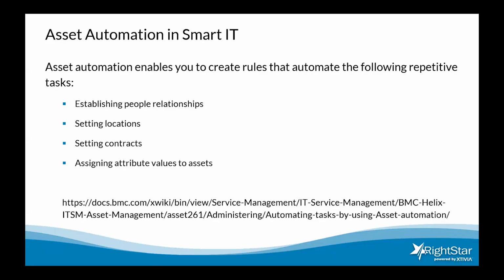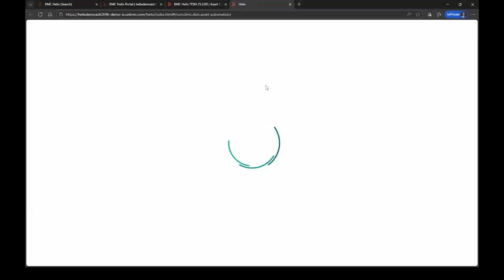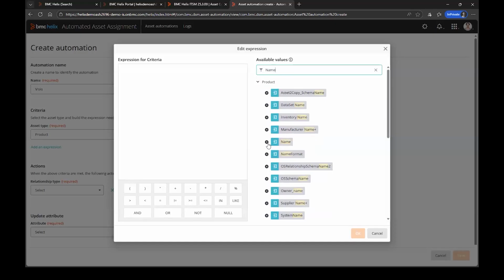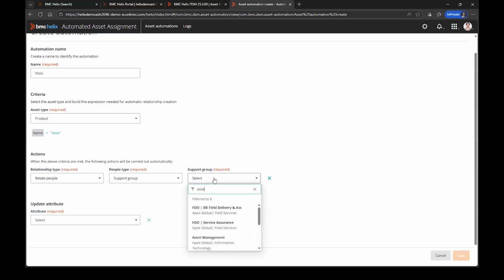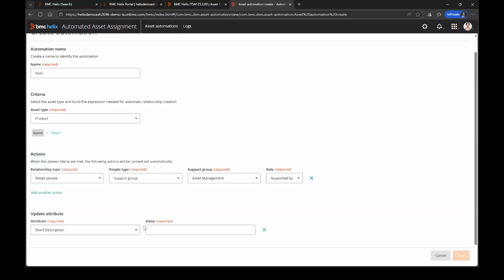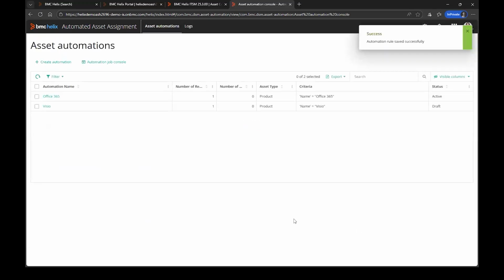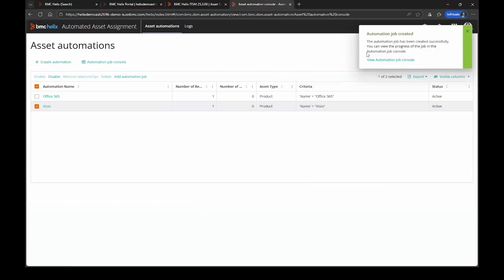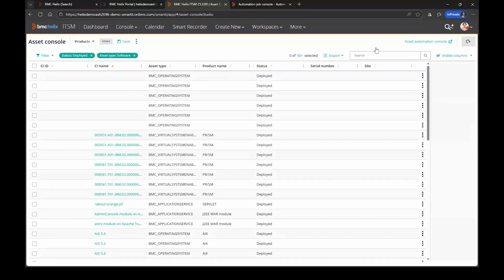Asset Automation in Smart IT